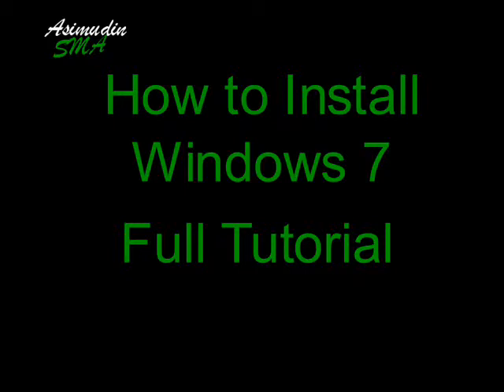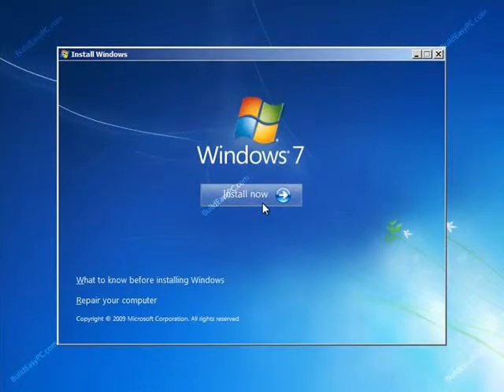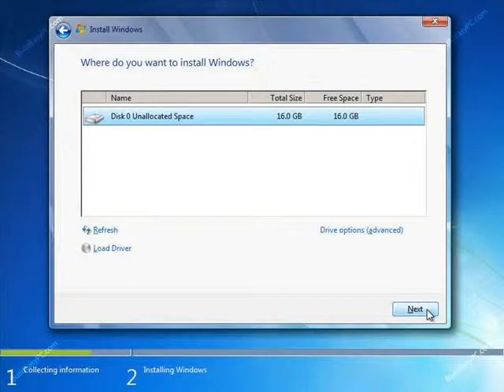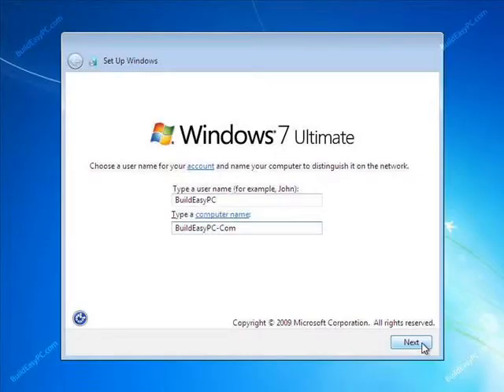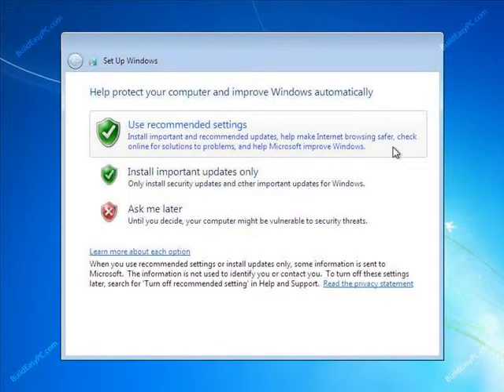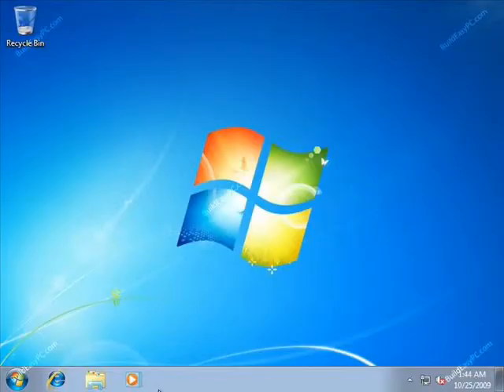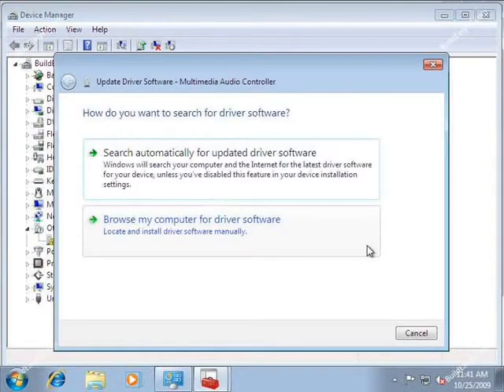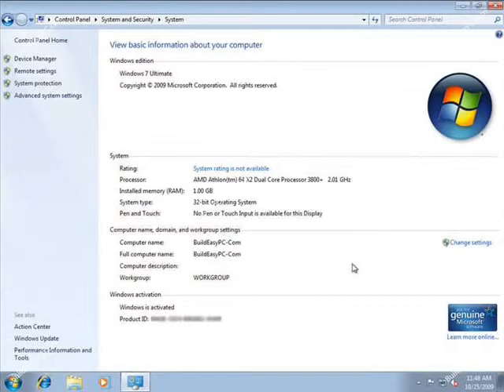How to install Windows 7